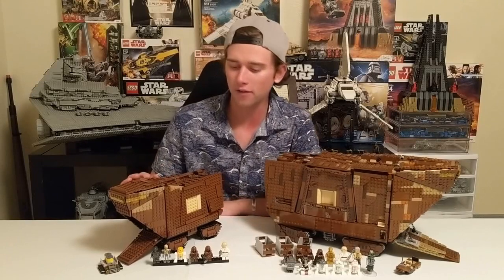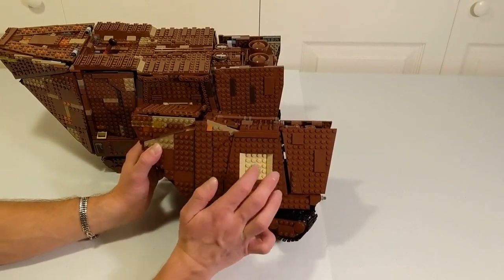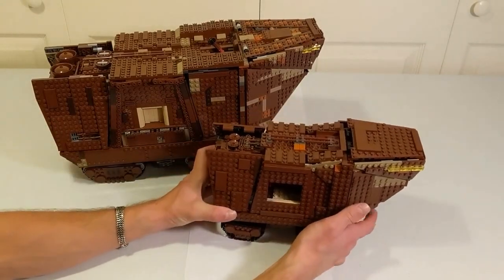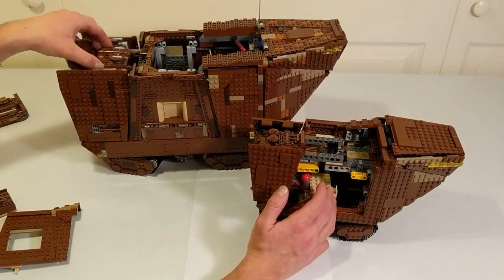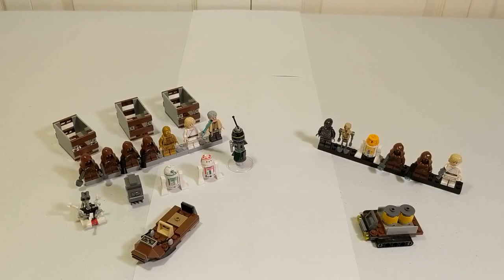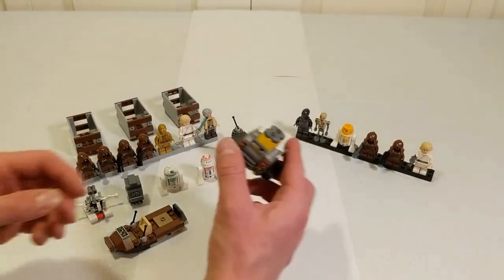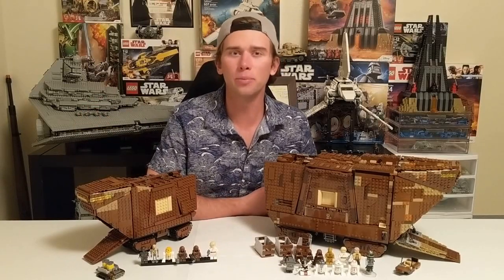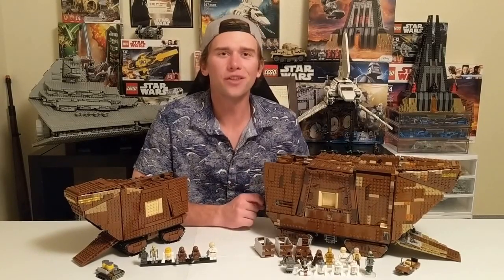Lego Star Wars Sandcrawler comparison video! (2014)(2018)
Take a look as I explore and compare the features and details of two Lego Star Wars SandCrawlers!! set #75220 which came out in 2018 and #75059 which came out in 2014.  If you want to see more detailed review of just the larger SandCrawler here is a link to my review on it.